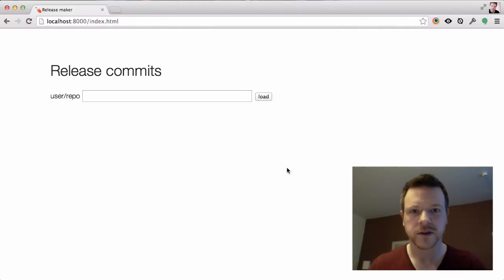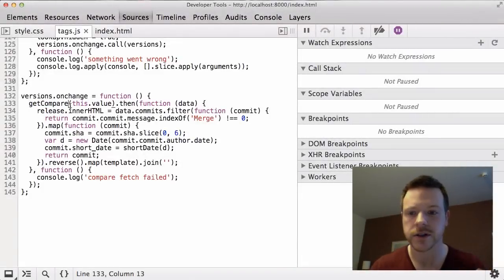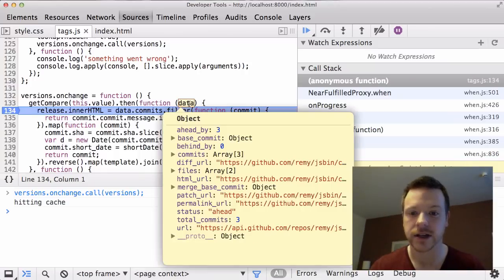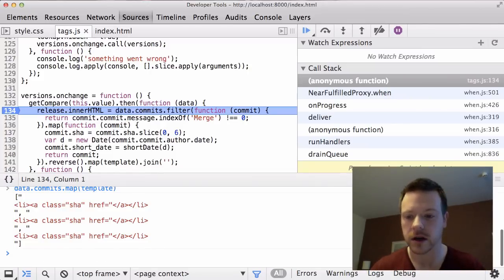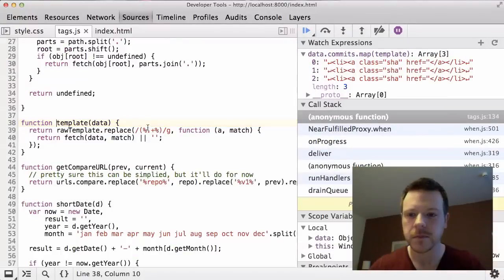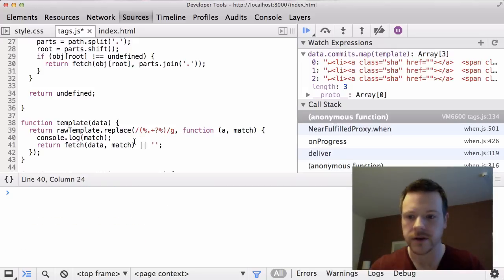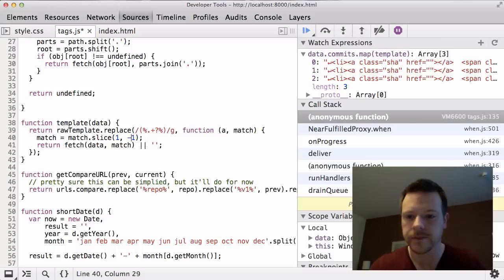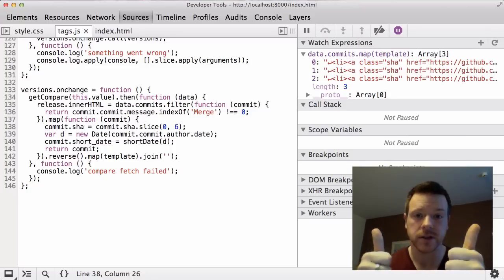devtools workflow: uses watches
In this video I'm demoing how I'm using watches to create a smoother workflow and not have to keep returning to the console to work out what's going on.